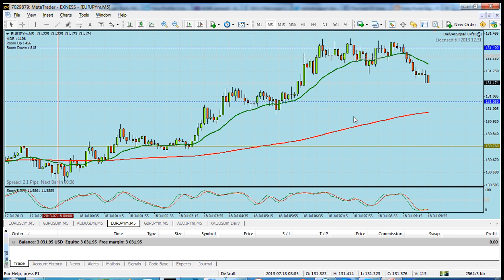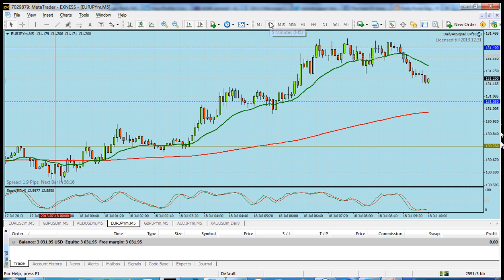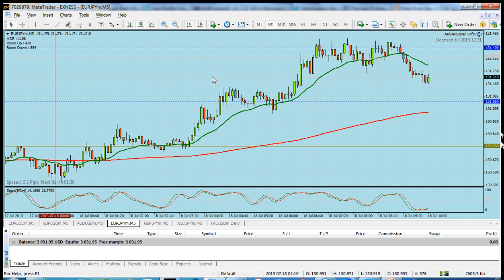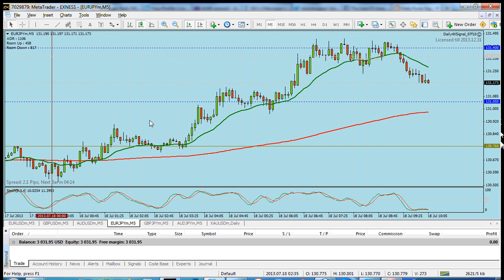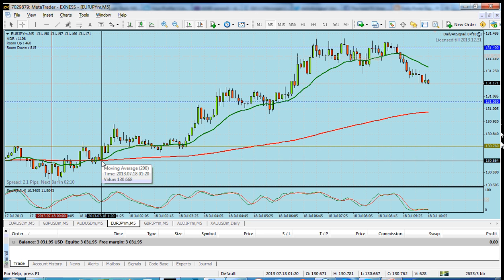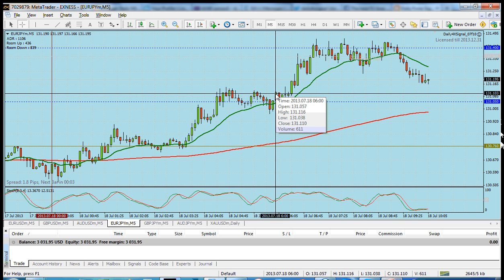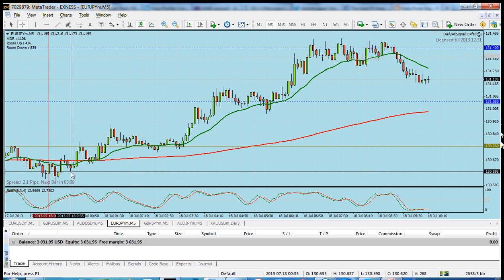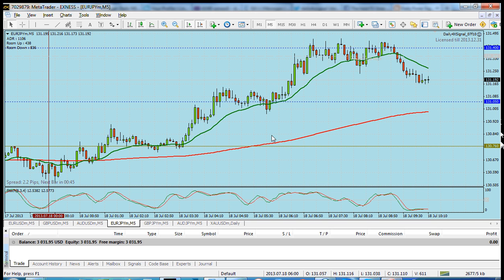New Strategy & EA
This presentation will discuss on the following:

A new Strategy how to trade my signals
An EA that will ease our work everyday considerably